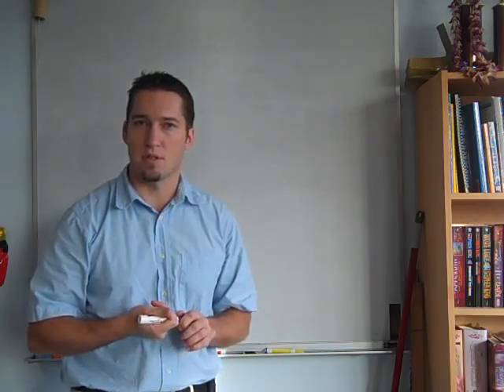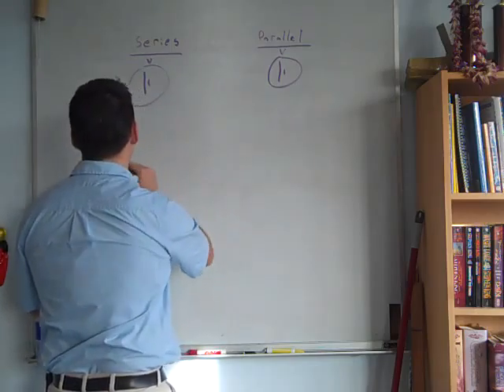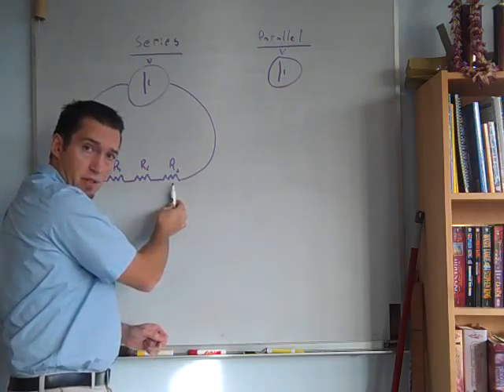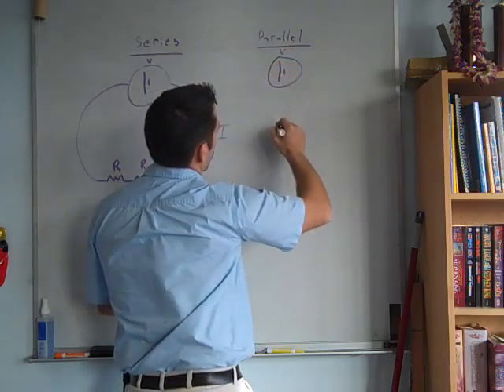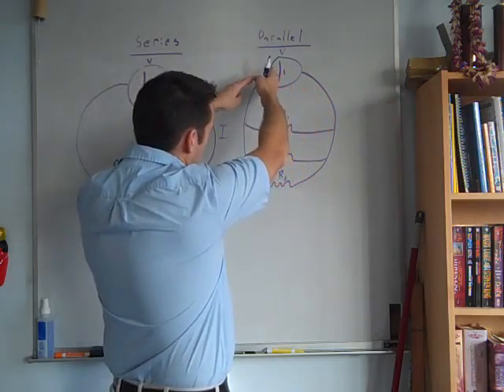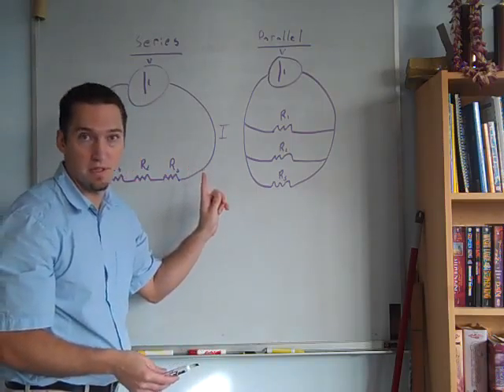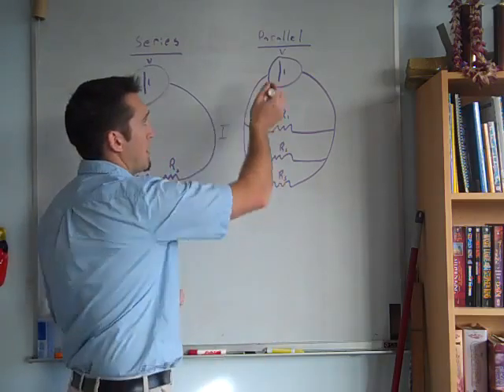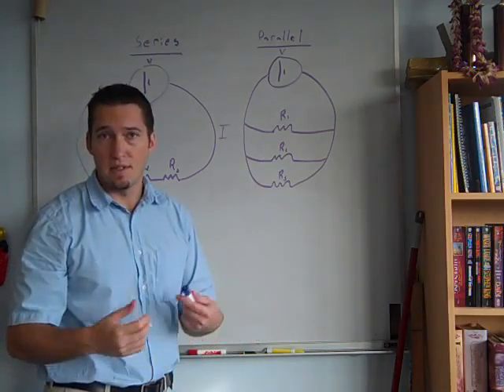Types of Circuits